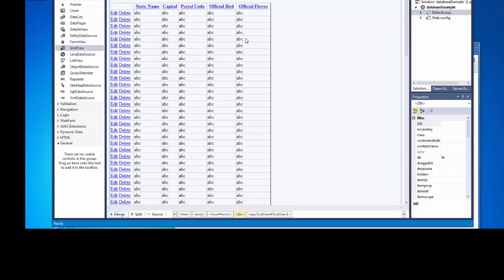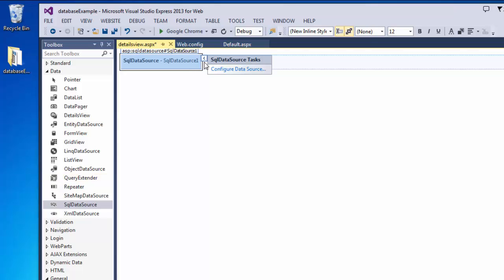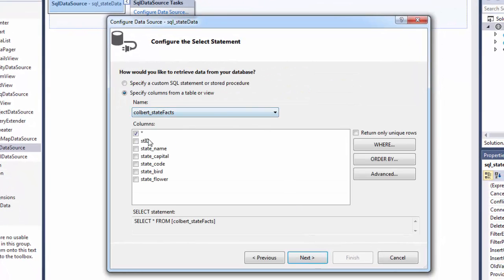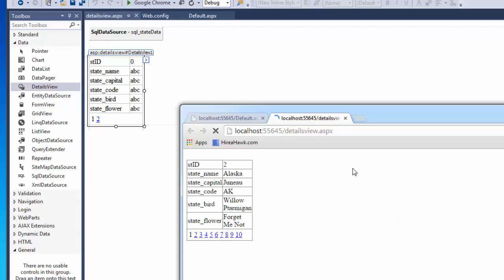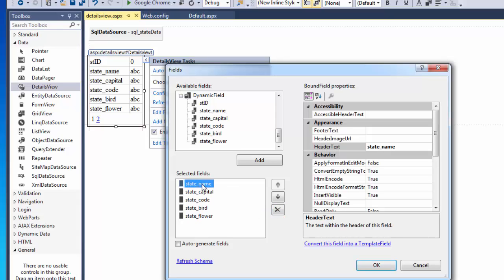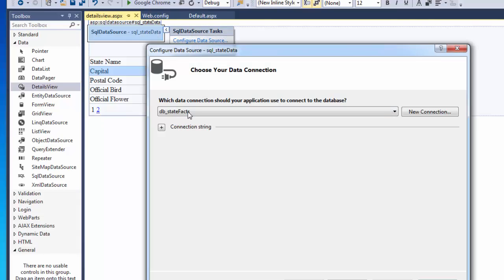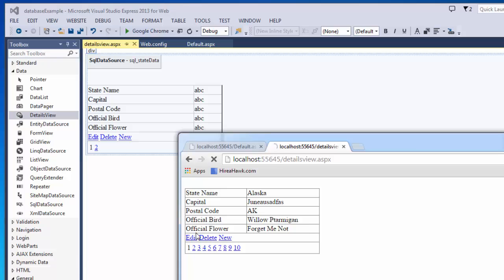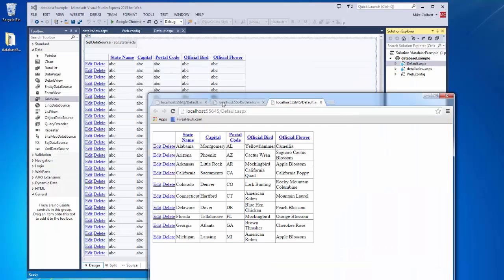ASP & Enterprise Microsoft SQL databases pt. 2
After your ASP web application is connected to a Microsoft SQL server and returning data via SQLDataSource (discussed in pt. 1) you can view your data using Detailsviews